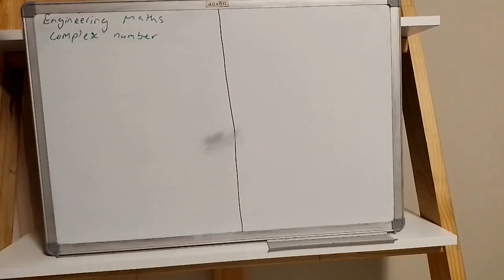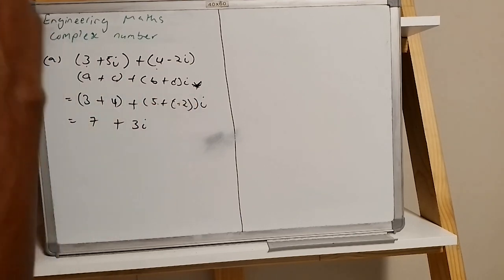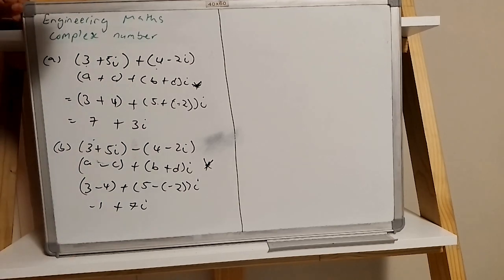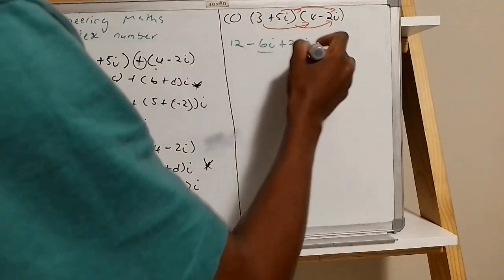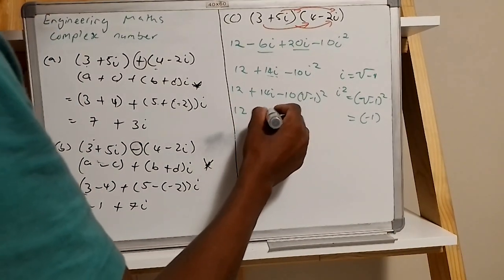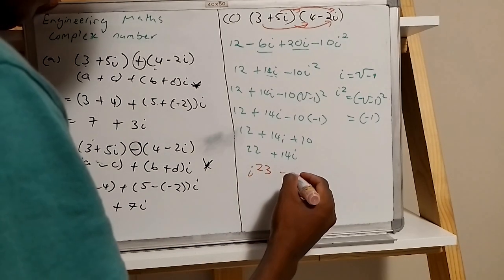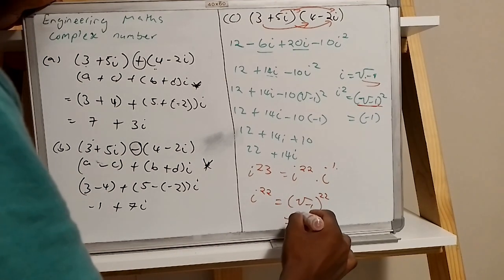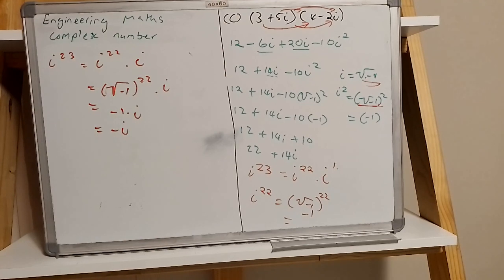complex numbers examples